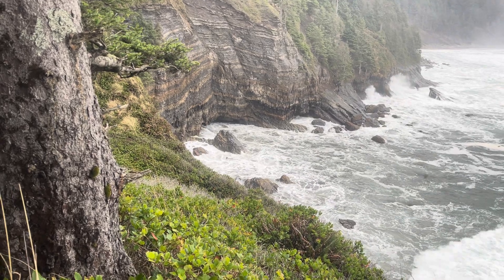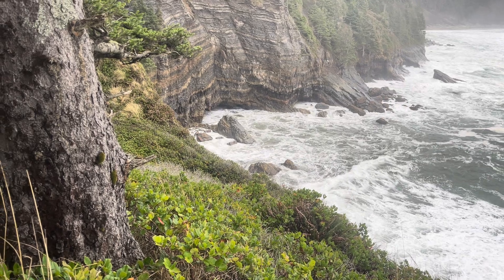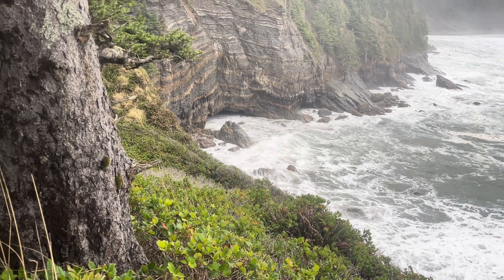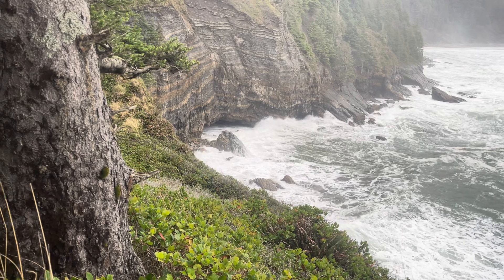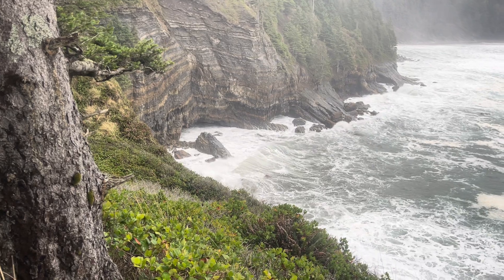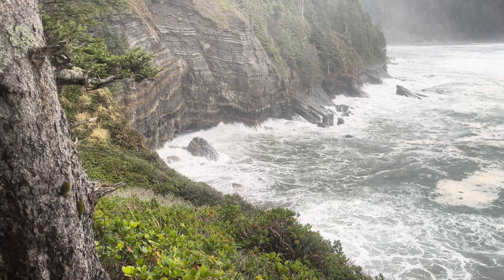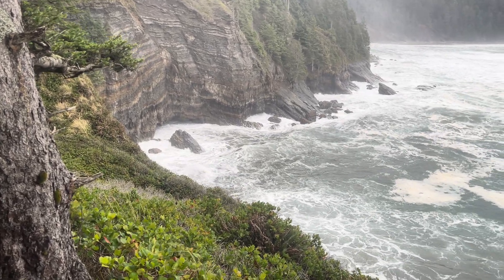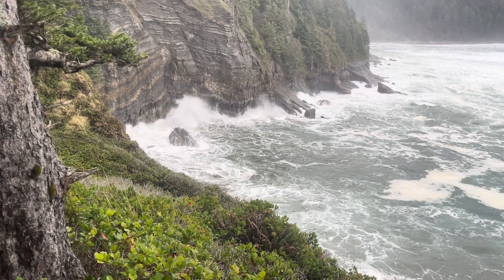Part 0ne. Beeswax Shipwreck site explanation during 30 foot storm swell.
Standing over the wreck site of the Beeswax Shipwreck. So far all preliminary studies have shown that it is the Santo Cristo de Burgos a Spanish Manila Galleon that disappeared the winner of 1692. I believe it wrecked south of here a couple of miles on the south side of the original Nehalem bay entrance. Over the eight years prior to the mega thrust earthquake and subsequent 1700 tsunami it broke up in the surf most of the material from it settling in this area it looks like there was an attempt by the crew to salvage the ship and cargo placing much of it in vaults caved out in solid bedrock. Much of ￼the ship was penned and trapped by the rock slides triggered by the 1700 mega thrust earthquake. The sulfur and arsenic ore minerals in the rocks on top of it have helped preserve the metal and wood in this very old Shipwreck site. The site is uniquely protected from wave action, except for extreme south swells.